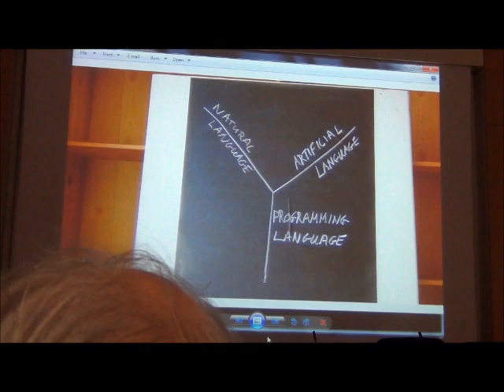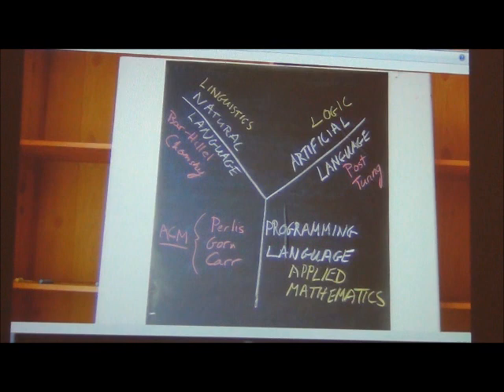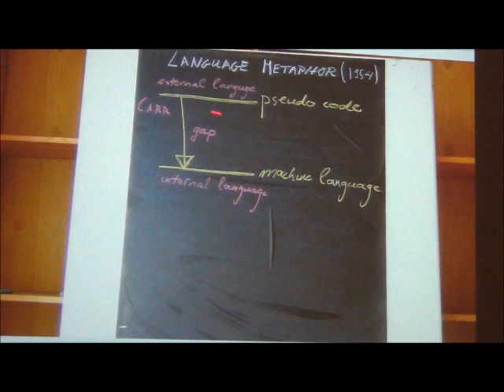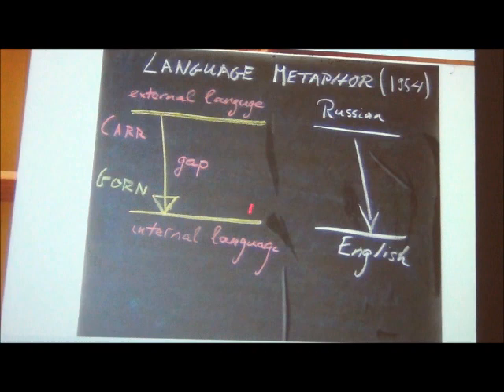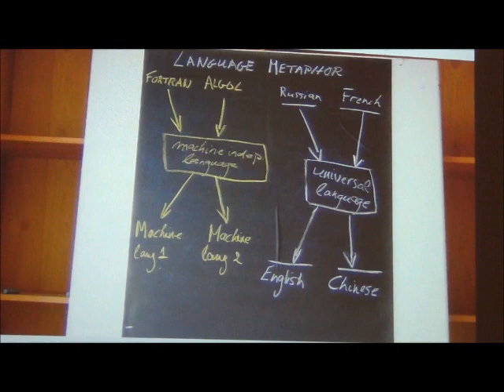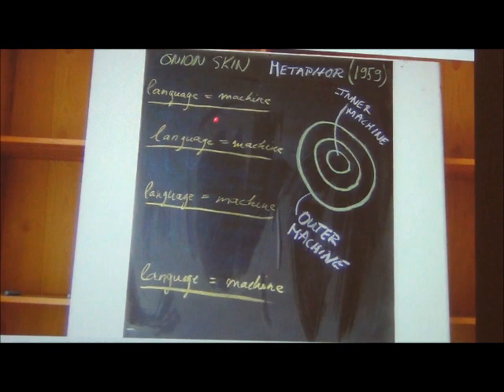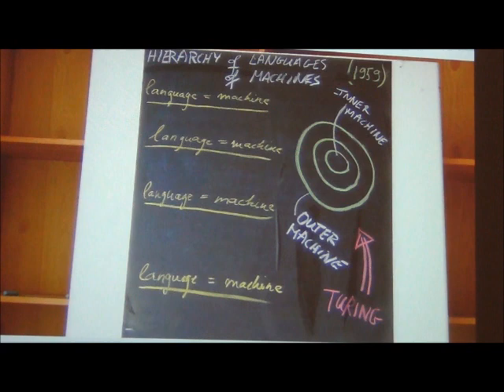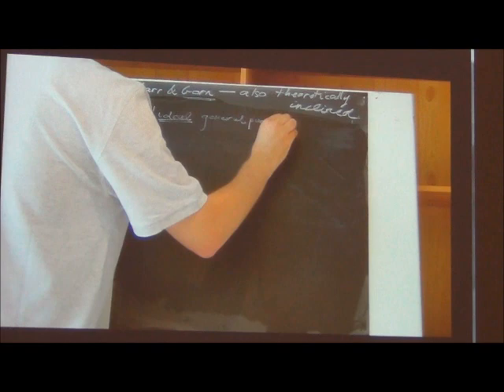Programming in the 1950s in 5 Pictures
Edgar Daylight presents 5 pictures about programming in the 1950s. Venue: Computability in Europe 2013 (Milan, 4th of July).
Errata: By 1950, linguistics and logic were several centuries (not decades) old.